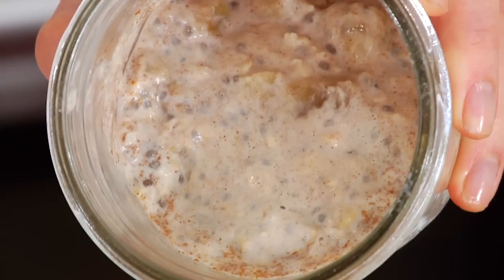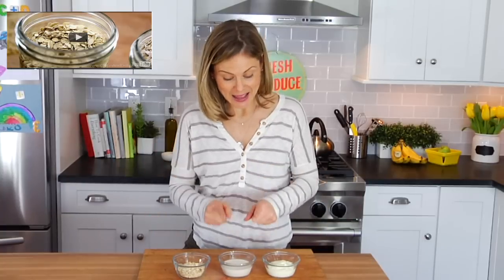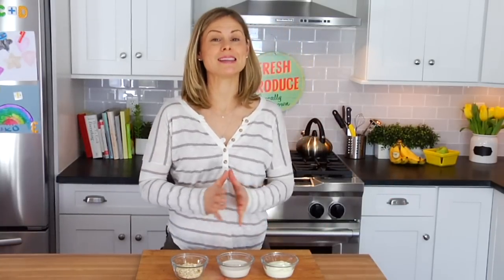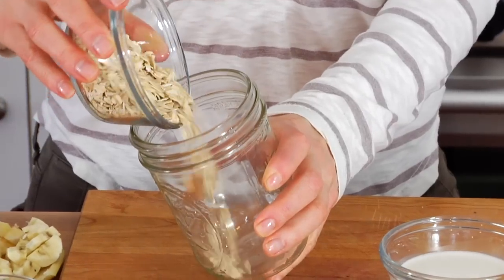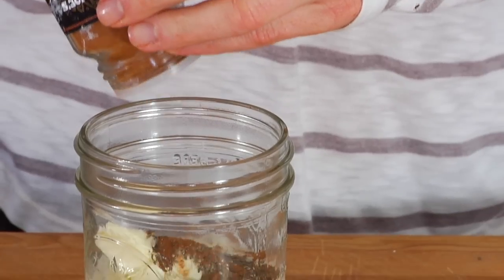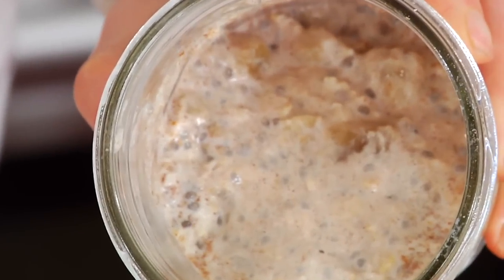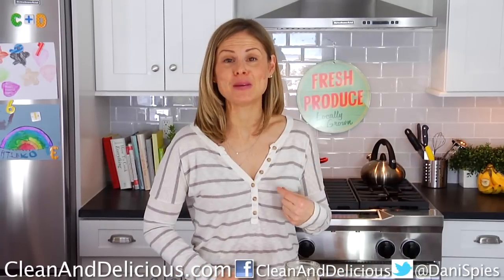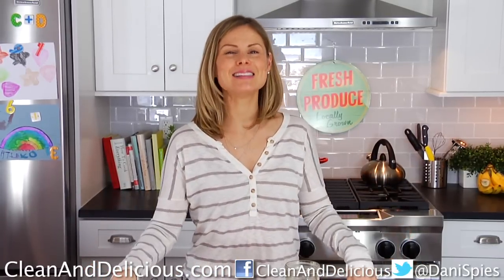Clean Eating Banana-Chia Refrigerator Oats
Equal parts oats, milk, and yogurt mixed with banana, cinnamon, and chia seeds = this delicious recipe for overnight refrigerator oats.

They are so rich and creamy they actually remind me more of an oatmeal pudding!

Try eating them cold, right out of the fridge or pop them in the microwave to warm them up.   Either way, they make the perfect on-the go, Clean+Delicious breakfast.